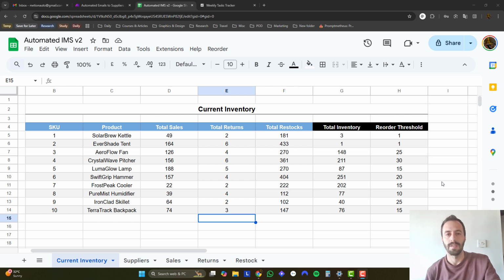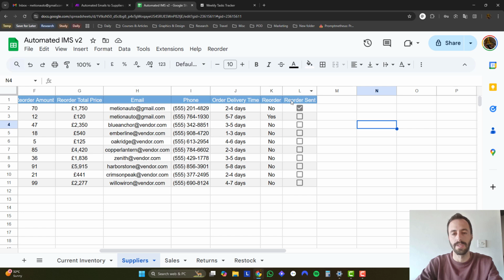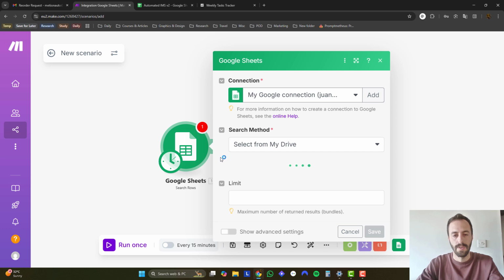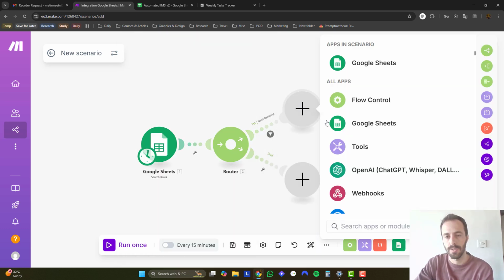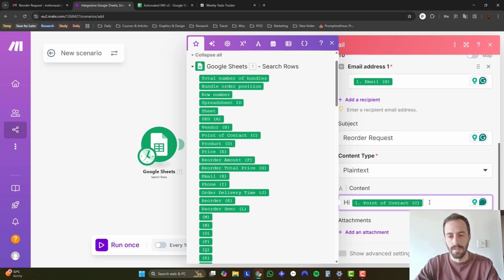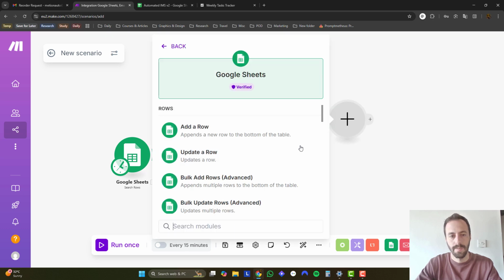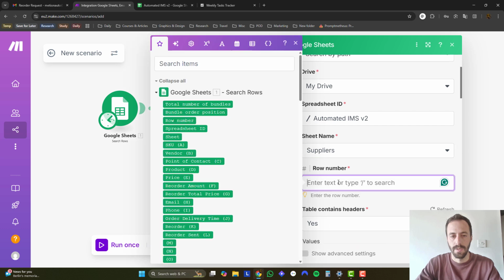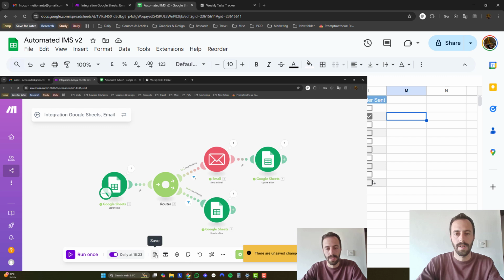How to Automate Inventory Management in Google Sheets & Make.com to Save Time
📦 Are you a small business owner tired of the manual headache of inventory management? Discover how to build a fully automated inventory system in Google Sheets that sends automated emails to your suppliers when your stock is low—all with no coding required!

In this comprehensive tutorial, we use a simple, powerful no-code tool called Make.com to connect your Google Sheets spreadsheet to your email. You’ll learn the entire workflow, from setting up a reorder point in your sheet to building the exact automation that sends out dynamic, custom emails to your suppliers.

This is the perfect solution for anyone managing stock who wants to save time, avoid stockouts, and streamline their business operations.

In this tutorial, you’ll learn how to:
✅ Connect Google Sheets to Make.com
✅ Detect when products hit the reorder point
✅ Send dynamic email requests to your suppliers automatically
✅ Update your sheet to track which suppliers were contacted

Timestamps
0:00 Introduction to the Automated System

0:35 Overview of the Google Sheets Spreadsheet

1:04 Demonstration of the Automation in Action

3:09 Building the Automation from Scratch in Make.com

4:30 Setting Up the Router and Filters

5:17 Configuring the Email and 'Update a Row' Paths

9:49 Configuring the 'Needs Resetting' Path

11:15 Final Test and Automation Scheduling

12:30 Conclusion

Google Sheets